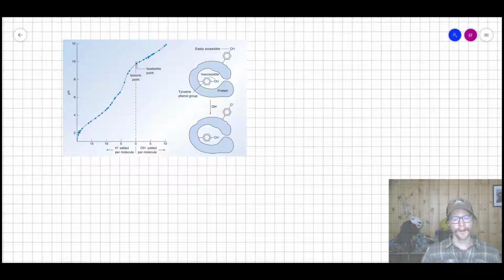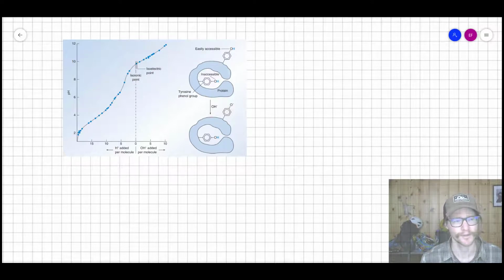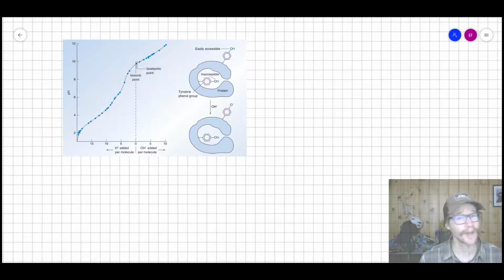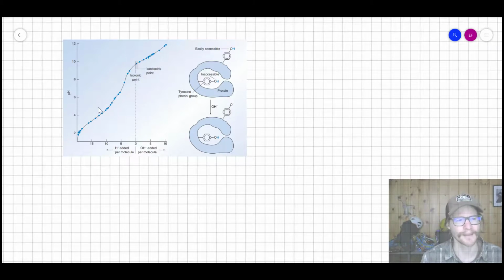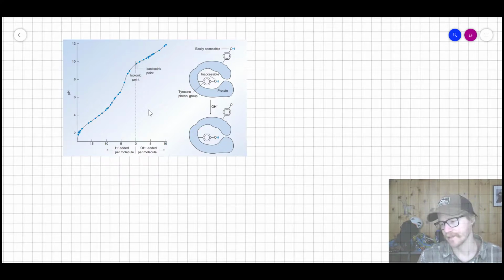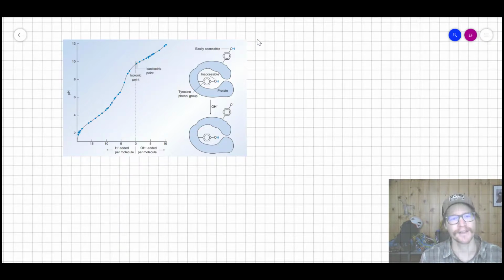11.1 A Quick Context for Titrations